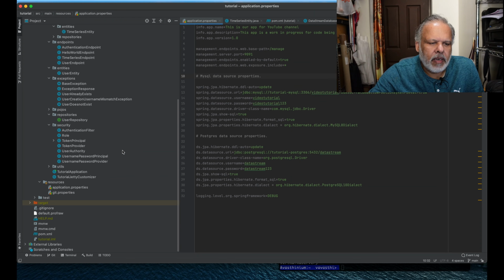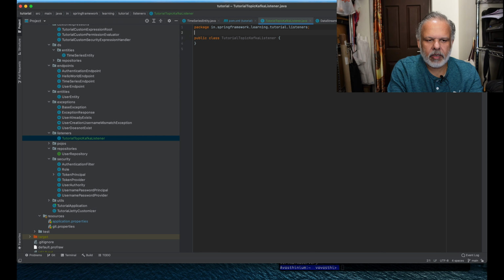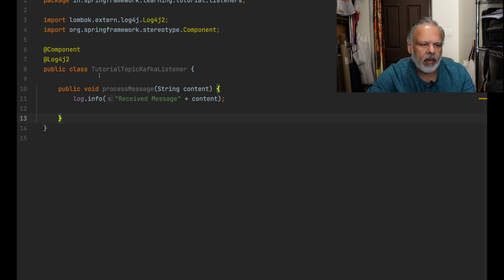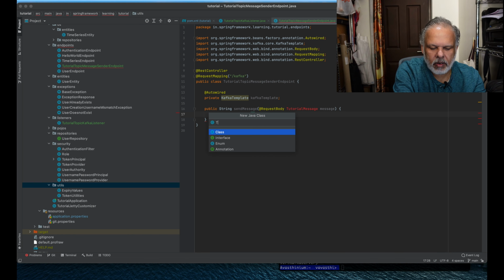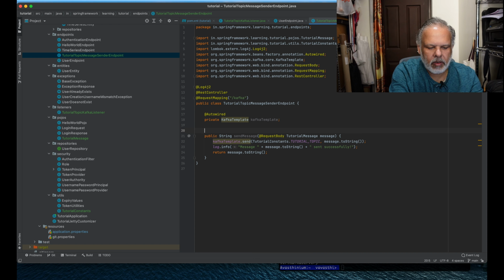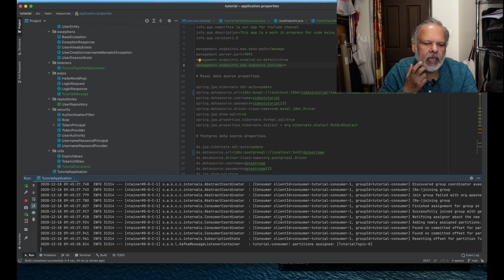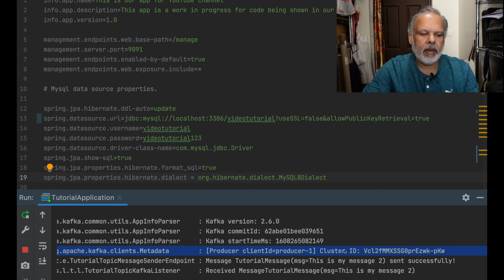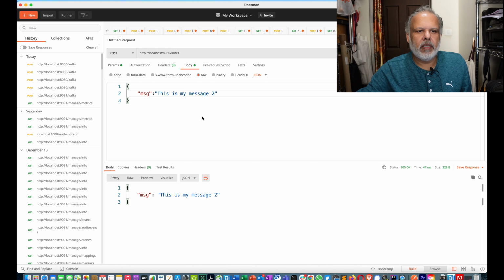Video 014: Spring Boot how to integrate Kafka in the workflow Part 1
This video explains how to integrate Kafka into the work flow. This is a very simple message exchange tutorial.